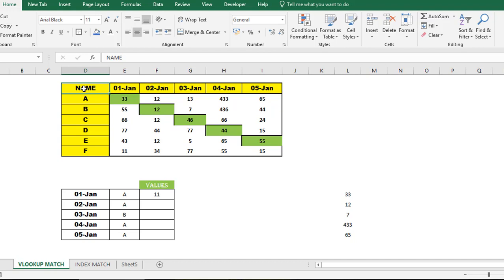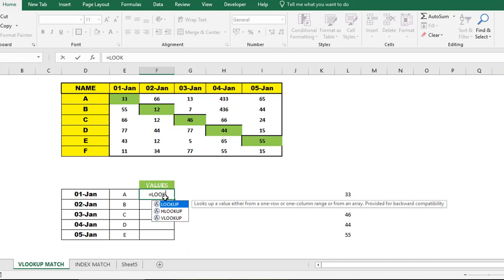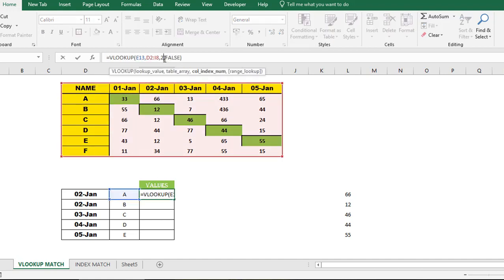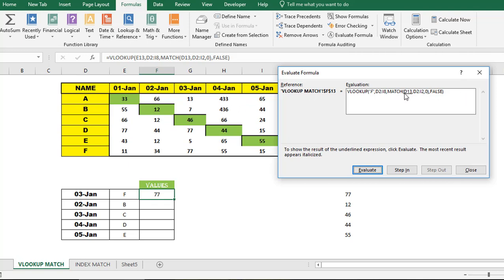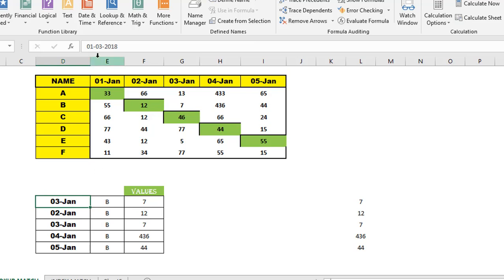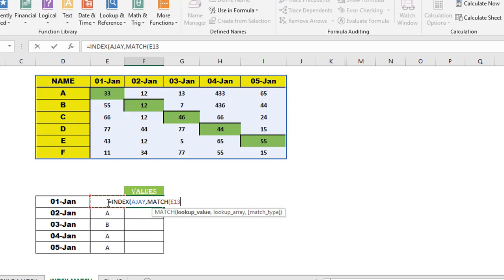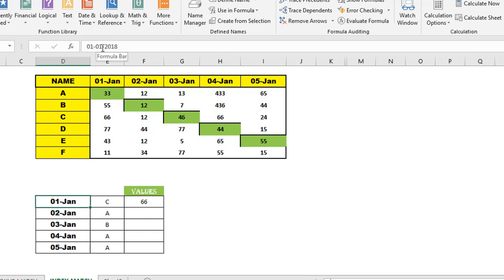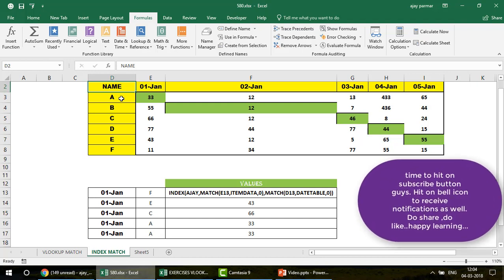Learn Excel - Video 580 - Excel INTERVIEW - Vlookup Match Index